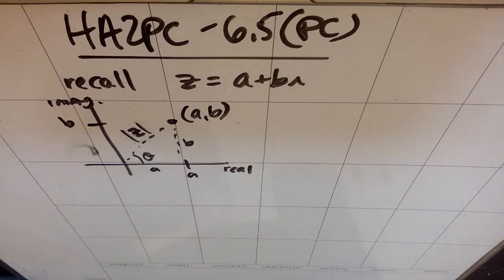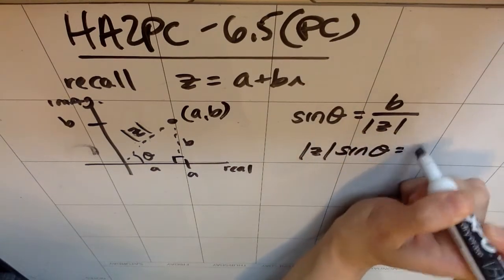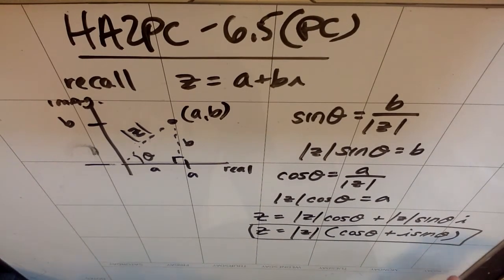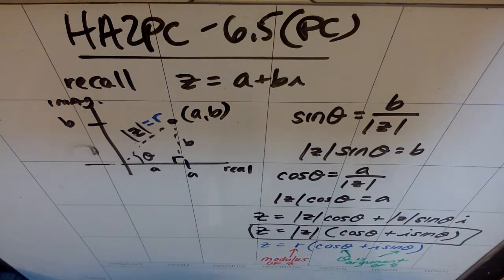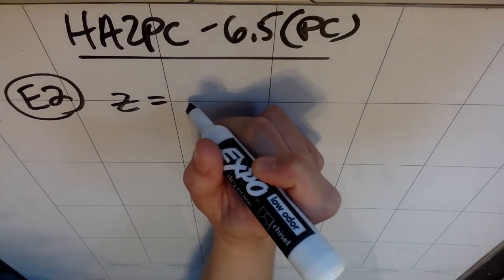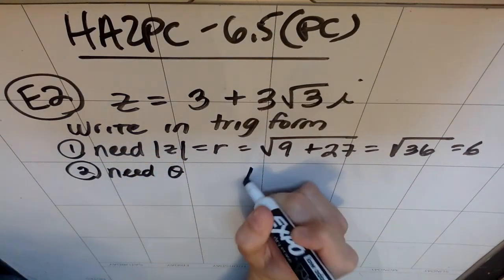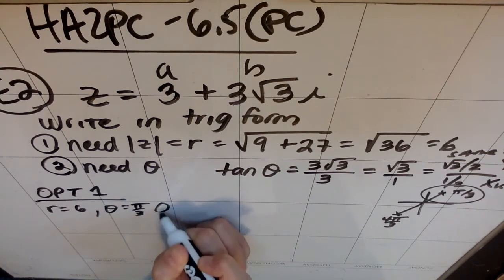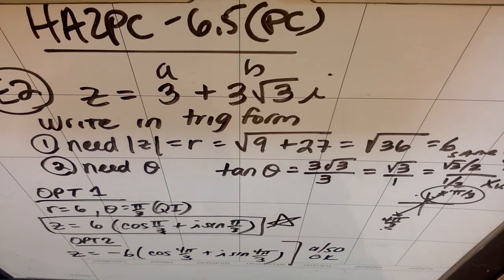HA2PC: 6.5 (0002) Trigonometric Form of a Complex Number E2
HA2PC: 6.5 (PC) Trigonometric Form of a Complex Number Example 2